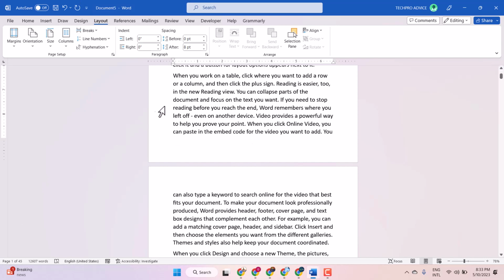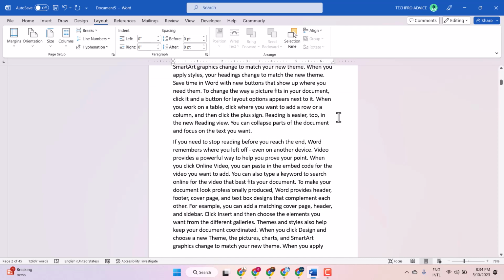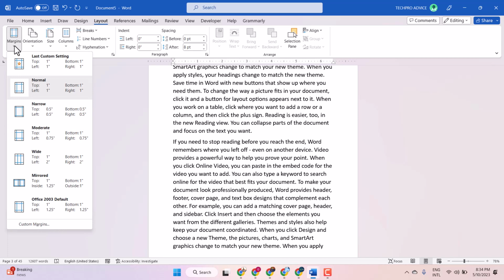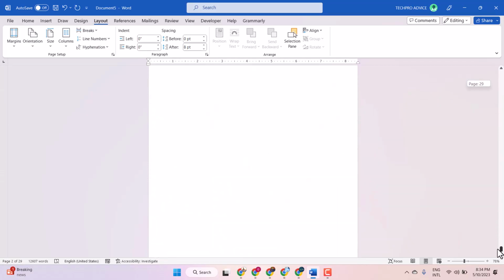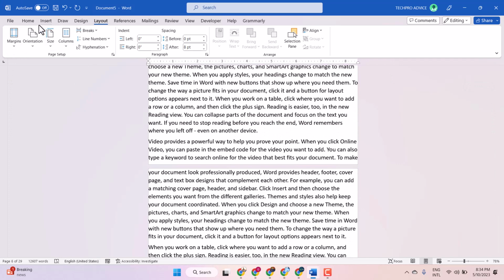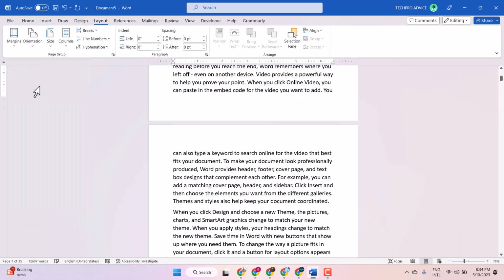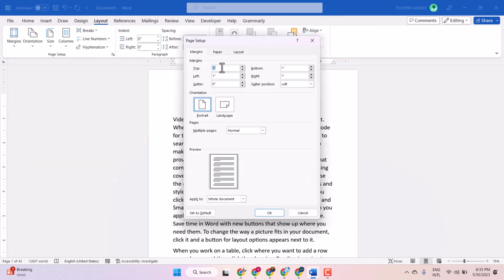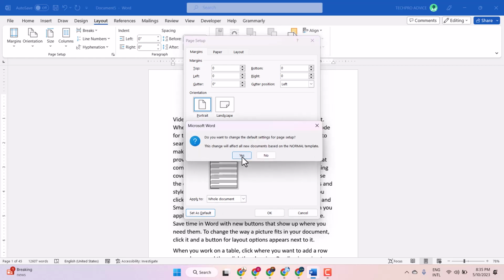Microsoft Word Tutorial: How to Remove Margins and Adjust Page Layout [Step by Step Guide]